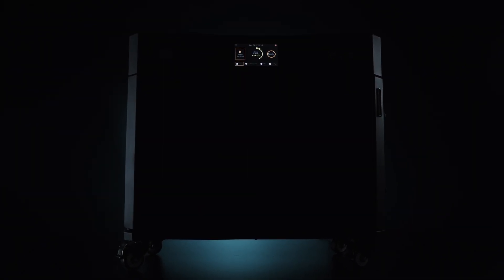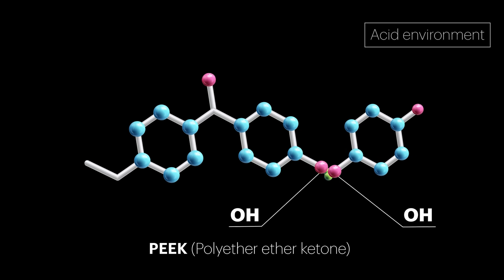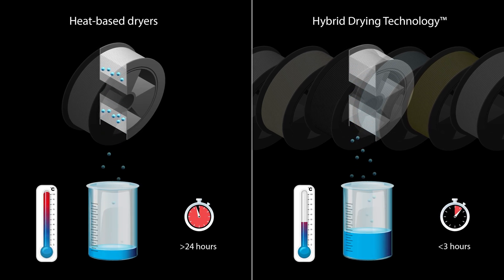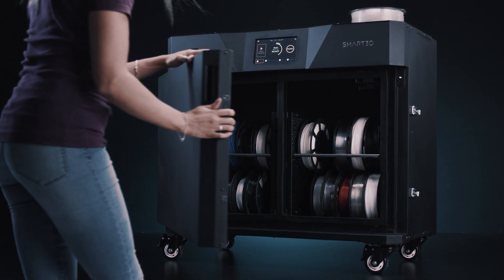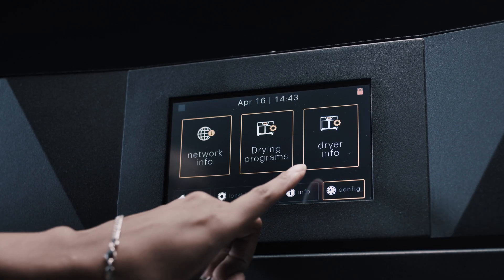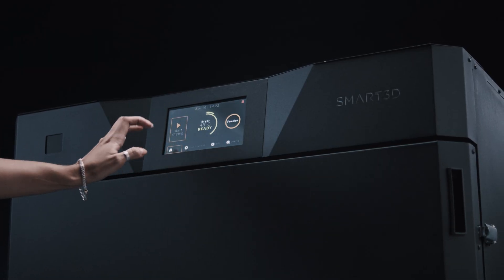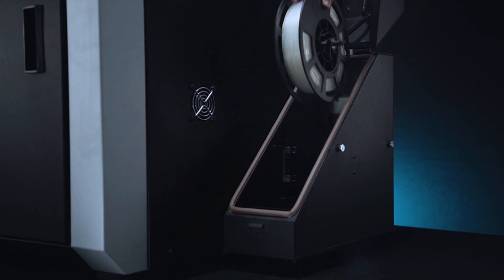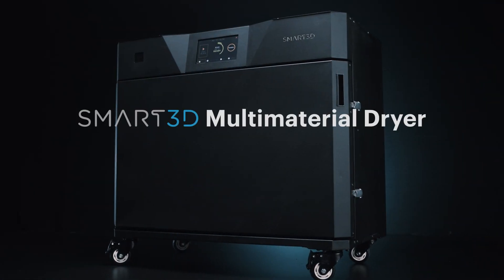Smart3D Multimaterial Dryer - The first step to every quality print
The Smart3D Multimaterial Dryer is the only current solution that integrates our Hybrid Drying Technology™ at the end-user level.

Our Hybrid Drying Technology™ dries your filament and preserves its properties, ensuring your material is in its best conditions to be printed.

This system allows the filaments to be dried much faster than any other current solution on the market. In less than 3 hours, you can have the Dryer’s full storage capacity in perfect conditions and ready to use.

Unlike other drying solutions on the market, the Smart3D Material Dryer can dry and store large 2.2kg spools, or up to 20 1kg spools, depending on spool size.

The drying chamber also works to keep your filament dry. The controlled ambient chamber keeps the moisture out, so after drying your materials, you can keep them inside until use.

Our technology ensures that your previously humid filament will achieve its optimal dryness level.